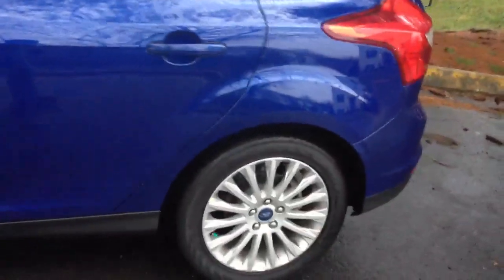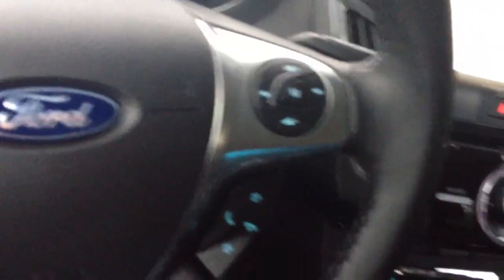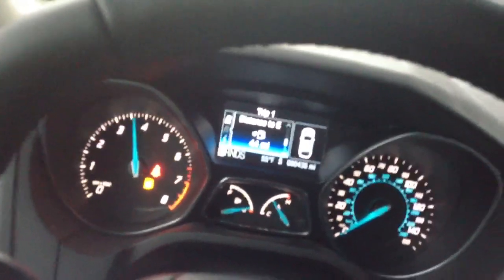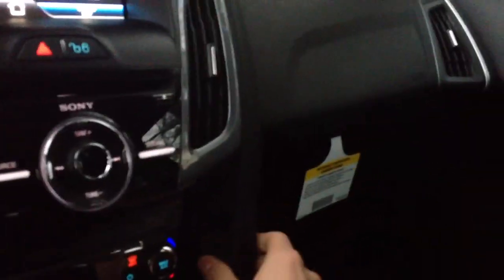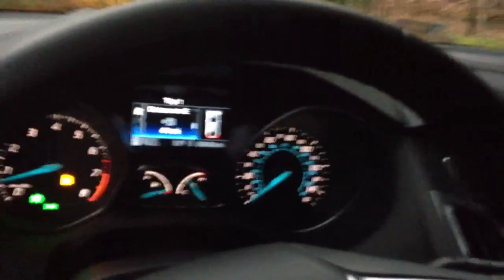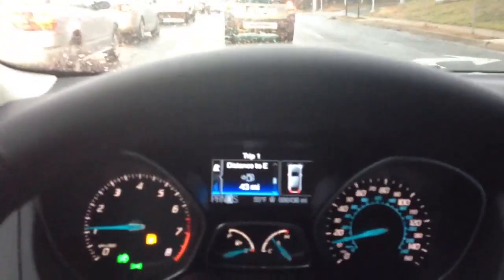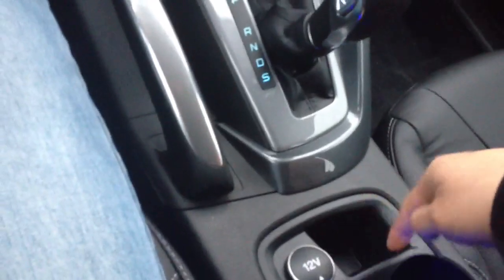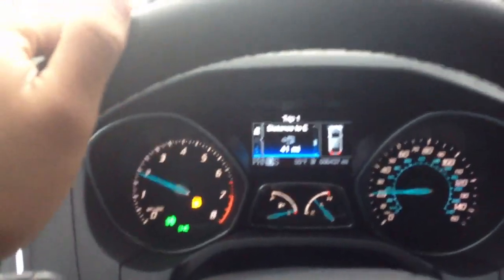2012 Ford Focus Titanium Review, Walk Around, Start Up & Rev, Test Drive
Now that's more like it! What a gorgeous focus!